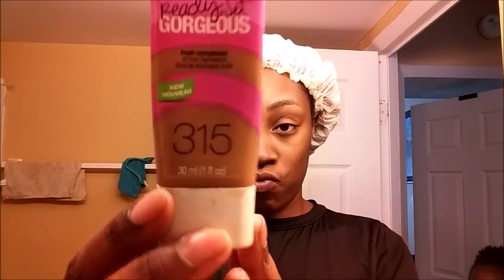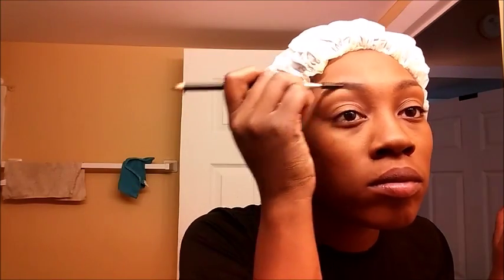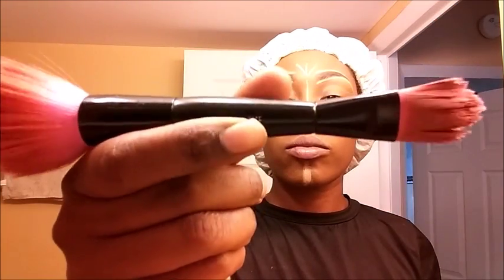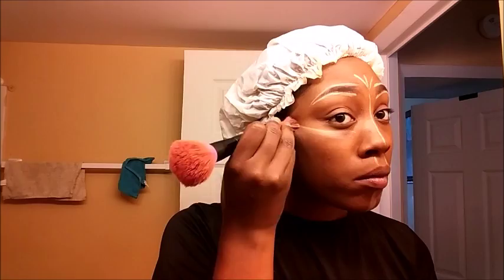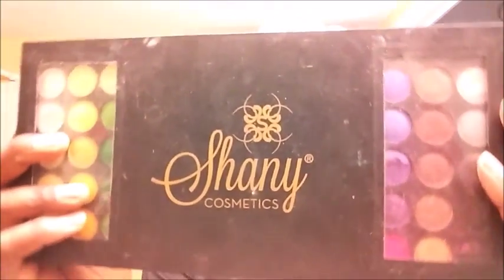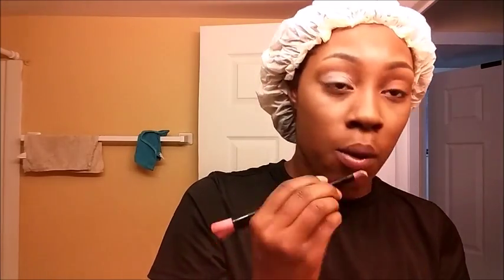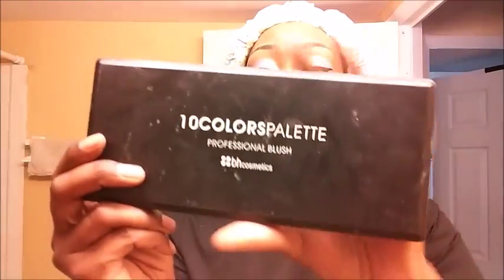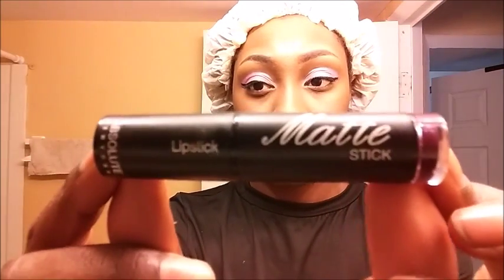Date Night Makeup Tutorial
Here's a cute and fun little makeup tutorial, perfect for a night on the town! Here's all the products that I used and where you can find them:

* Brushes- Forever 21
* Makeup Sponges- Forever 21
* Cover Girl Ready, Set, GORGEOUS Foundation- Walgreens
* Eyebrow Pencil (Brand Unknown)- Local Beauty Supply
* Contouring Concealer Pallette- Forever 21
* Love & Beauty Eyeshadow Primer- Forever 21
* Love & Beauty Eyeliner- Forever 21
* Love & Beauty Mascara- Forever 21
* Absolute Matte Lipstick, Old Mauve- Local Beauty supply

~* FOLLOW ME MAYBE...? *~

Follow My Sister Licia Too!